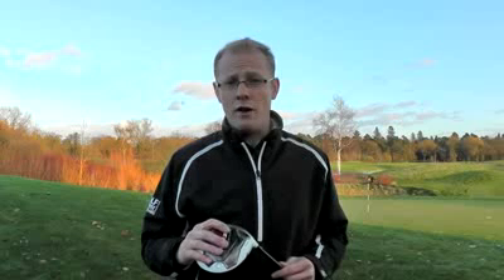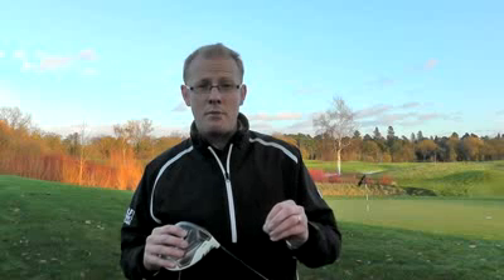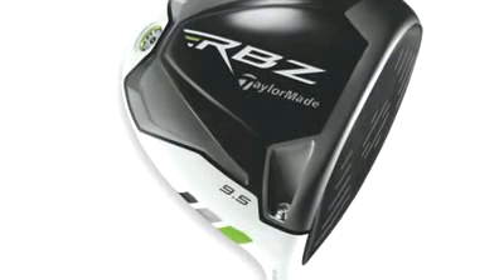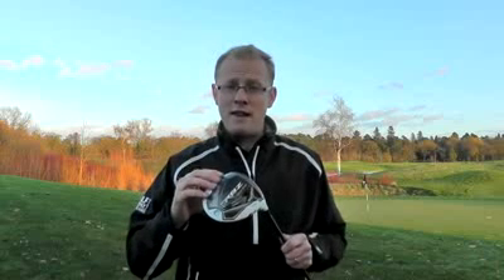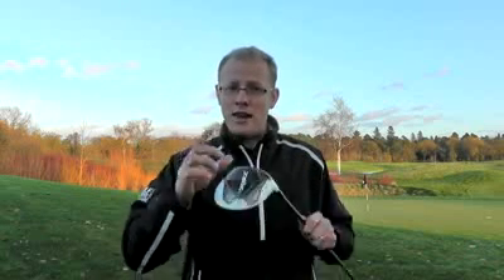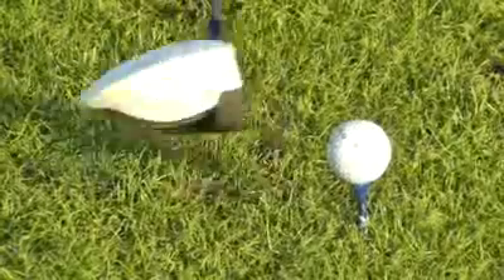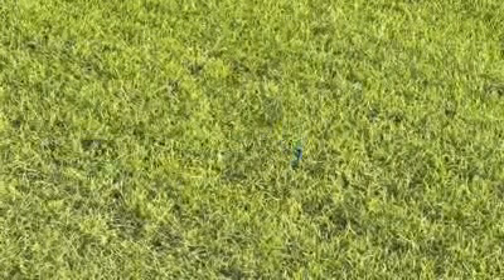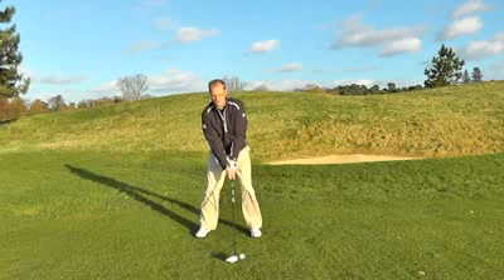TaylorMade_RocketBallz_RBZ_driver_review_golfclubus.com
TaylorMade RocketBallz RBZ Driver
The All New TaylorMade RocketBallz Driver is very smooth and truly feels like a dream to swing, it has the great combination of being lightweight, having faster aerodynamics, and having the tunability like never before from TaylorMades new technology. This is what makes this driver much smoother, faster and straighter - Making you and your game a winner. You can easily adjust the performance angles of the driver, allowing a range of launch conditions that promote up to 60 yards of side-to-side trajectory adjustment. We have the Lowest Price in the US with our Price Match Guarantee, and free US delivery. We only have a few clubs left at this unbeatable price.